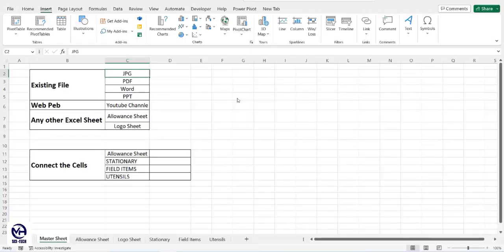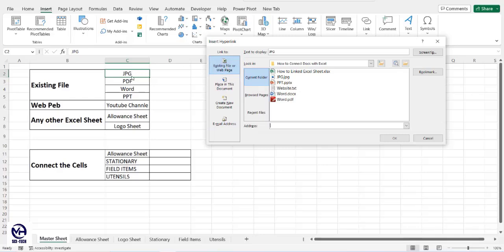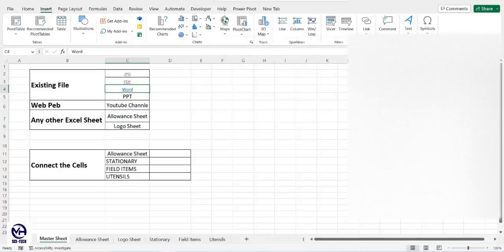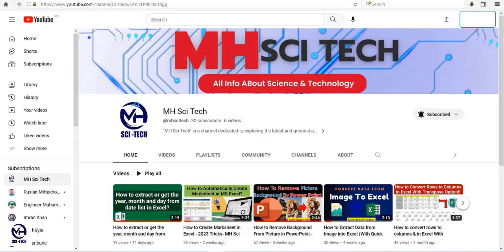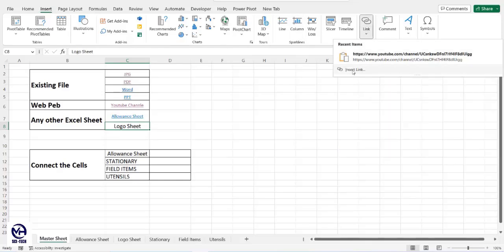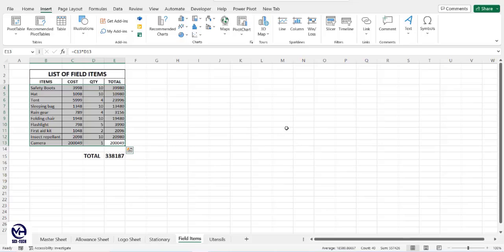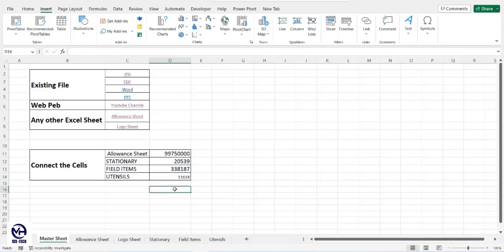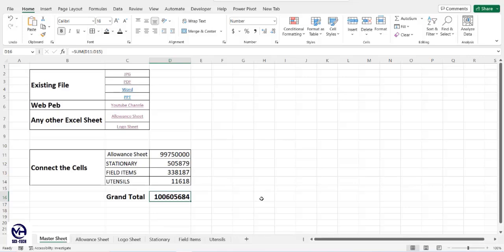How to EMBED / INSERT / LINK a PDF or jpg and Hyperlink in Microsoft Excel - MH Sci Tech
This video demonstrates How to EMBED / INSERT / LINK a PDF or jpg and Hyperlink in Microsoft Excel
This video will be useful to you if you are asking the following questions:
How do I insert a pdf in Excel?
How do I insert a pdf file into an Excel cell?
How do I insert multiple page pdf into Excel?
How do I open an embedded pdf in Excel?
How do I create an Excel hyperlink to pdf page?
How do I create a link to a pdf document in Excel?
How do I embed a pdf file in an Excel cell?
How do i add hyperlink of my website in excel?